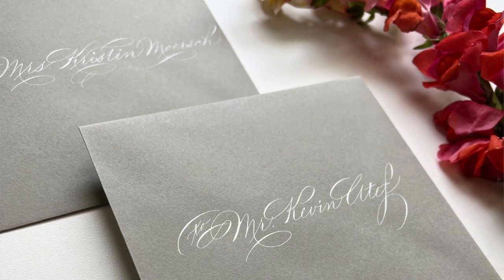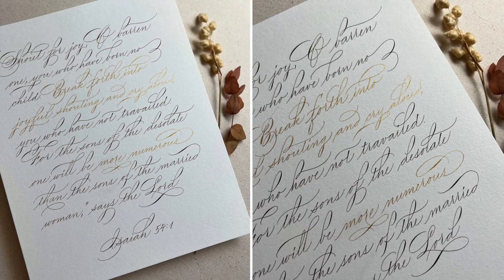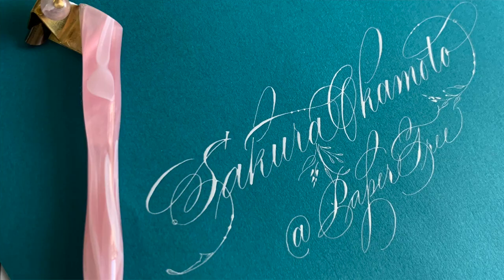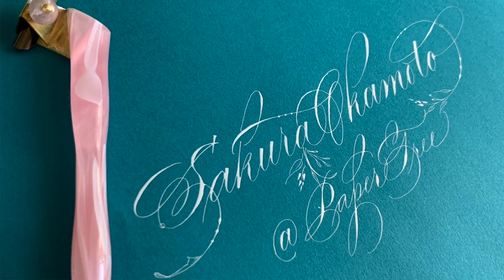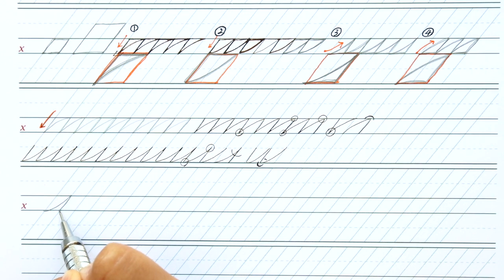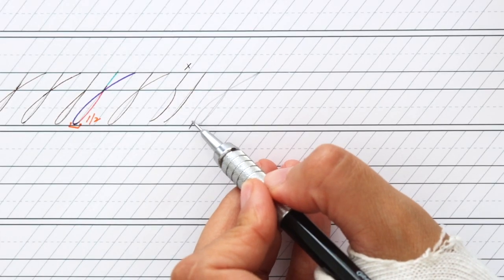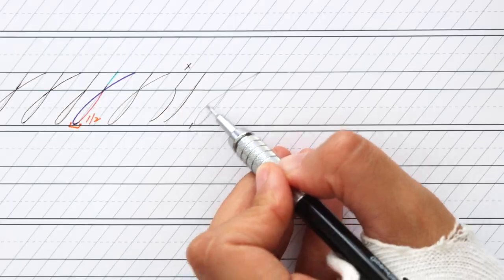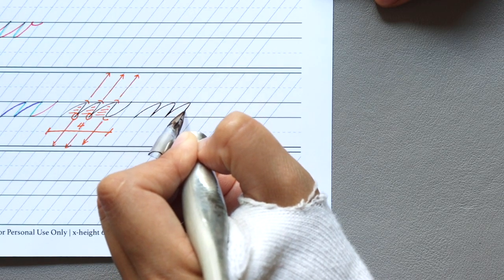✨NEW✨ Spencerian Strokes Online Course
I'm SO excited to finally open doors to my *NEW* Spencerian Strokes online course! Developed by Platt Rogers Spencer (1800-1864), Spencerian is a form of penmanship that grew in popularity and was considered America's writing standard during the 19th and early 20th century. To no surprise, these graceful and romantic letterforms continue to be well sought out today.

In this Spencerian Strokes course, we will take a deeper look into the principles, study the structures, and I will walk you through each letterform so that you can easily learn and start incorporating this beautiful script into meaningful, handwritten projects like cards, letters, weddings, and more!

In this 9 week comprehensive guided course, you will receive:
- Instructional videos
- Detailed handouts, homework exercises, course scans
- Invitation to private in house Community group to ask any questions, receive support from me and your classmates
- Invitation to 2 live sessions for further demo and Q&A so that all bases are covered

Offering a special launch price for this round and it will be the only opportunity to learn Spencerian with me for 2022!